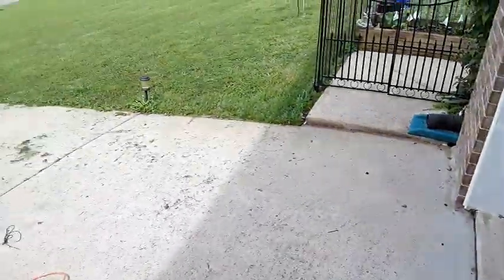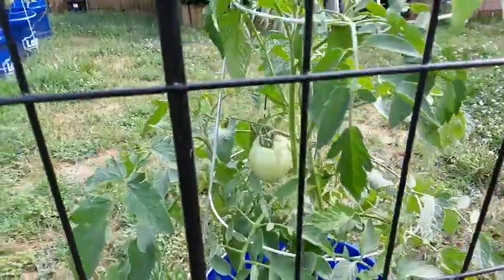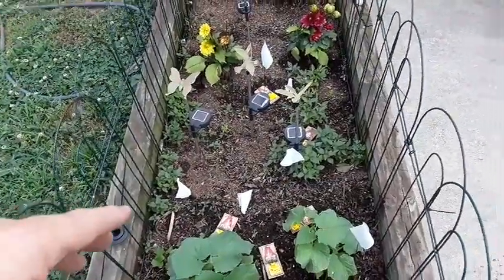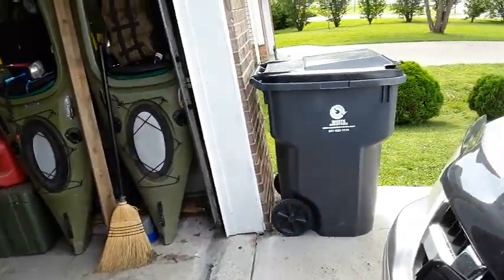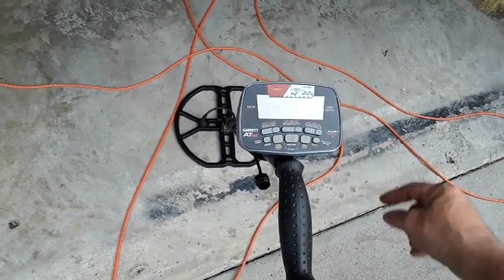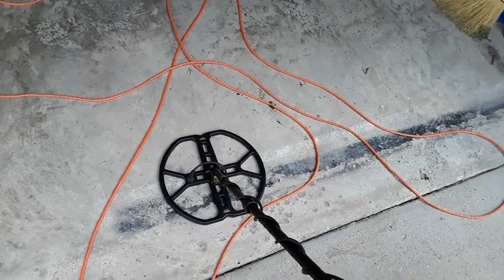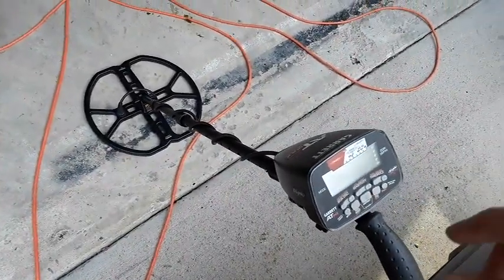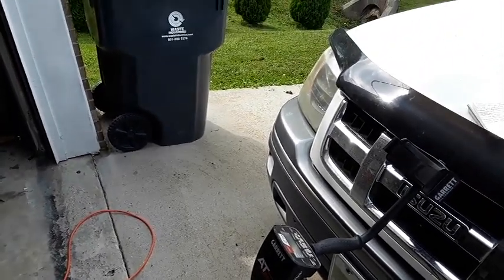AT Max & Pro tips, very helpful